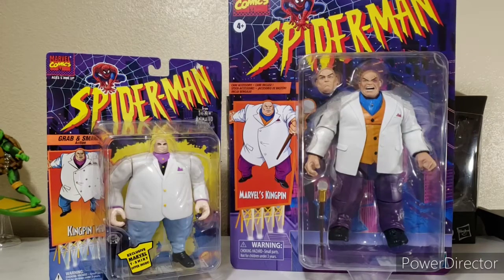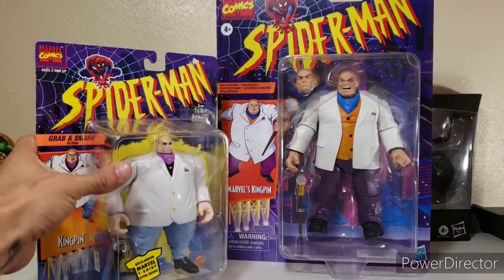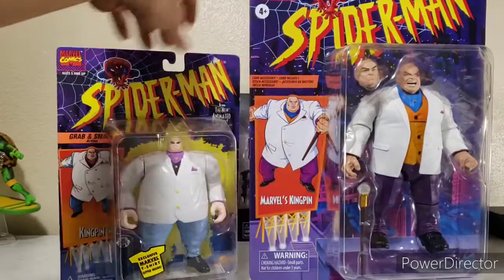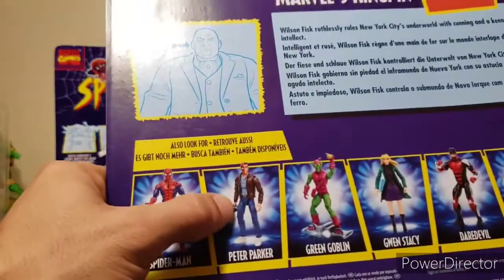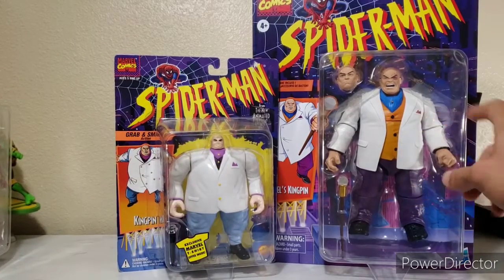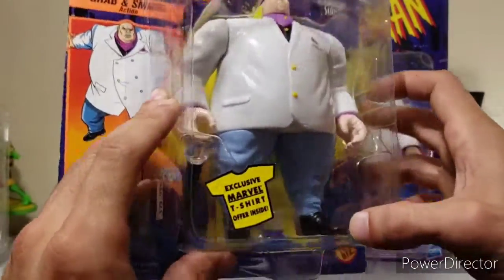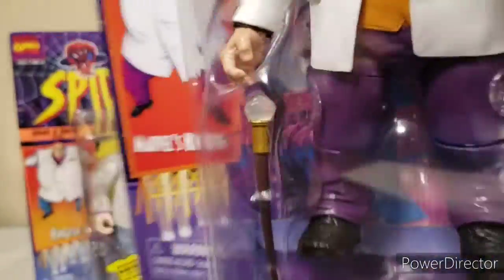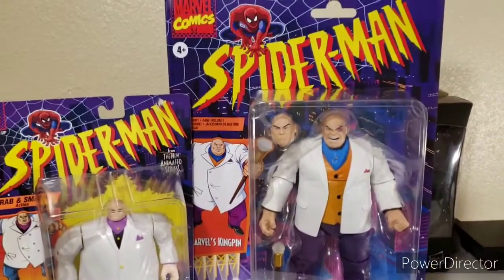Spider-Man Retro Kingpin Throwback Thursday In-Box Collector problems Marvel Legends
Just admiring the new packaging. The new sculpts and detail. Comparing what I grew up with to todays amazing progressive figures!!

Intro music from Double Dragon 1 mission intro.
Outro music from Street Fighter Ken stage.